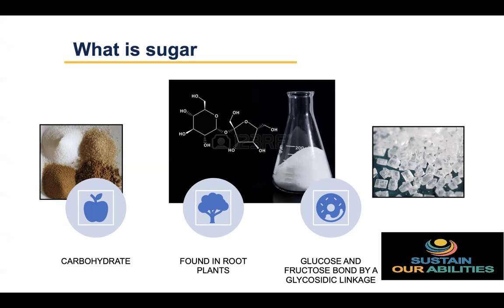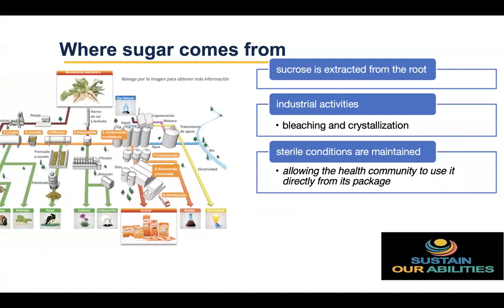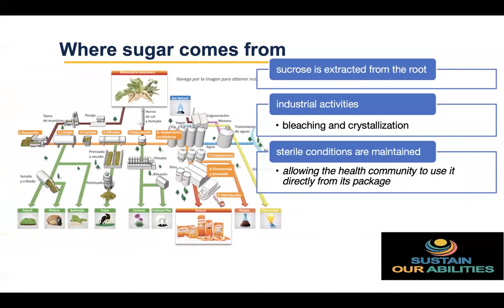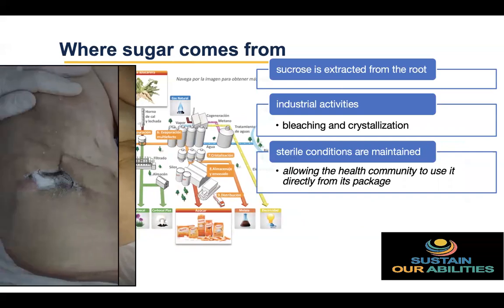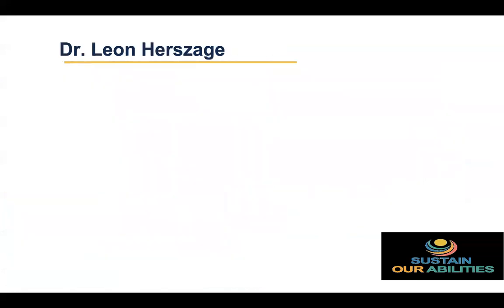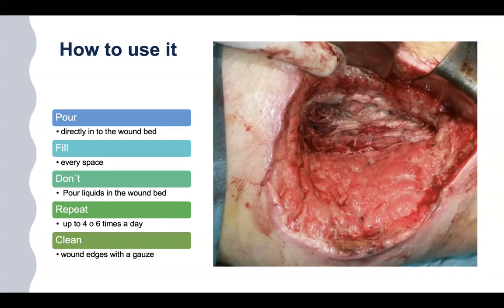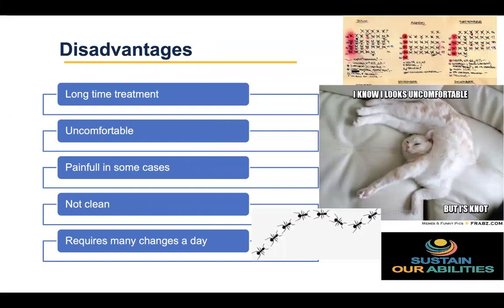Wound care: use of sugar in Chronic Wounds